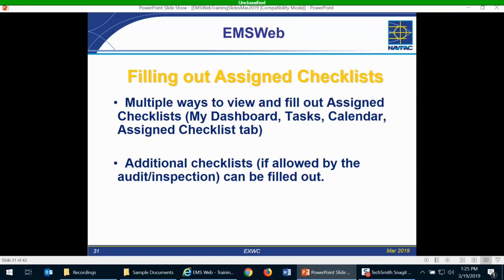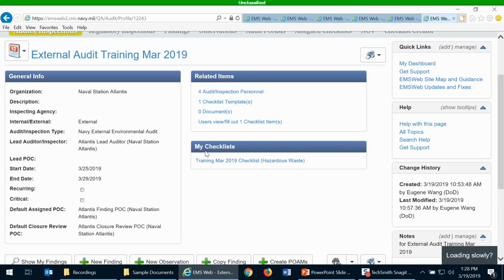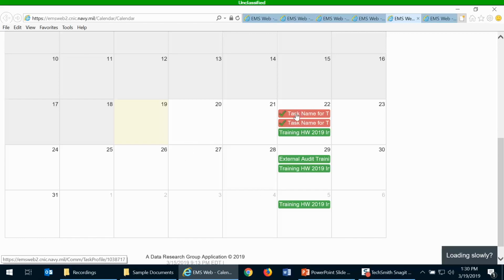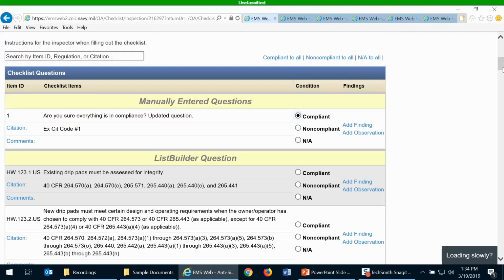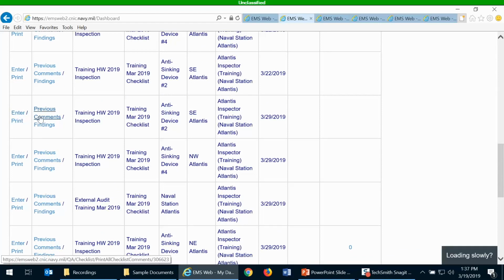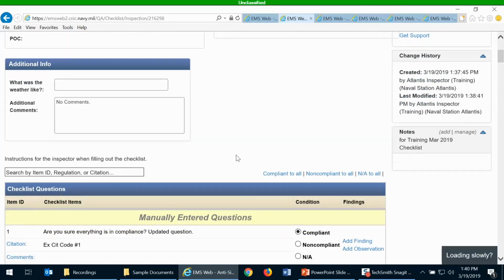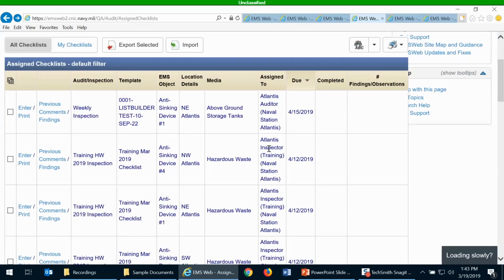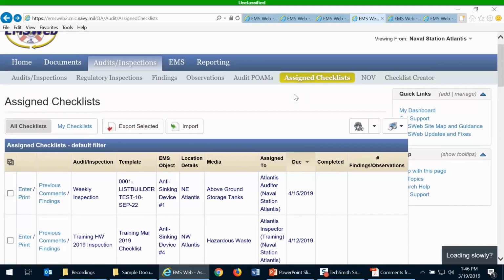Session 17 - Filling Out Checklists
This training topic covers the various ways to access and fill out Assigned Checklists.